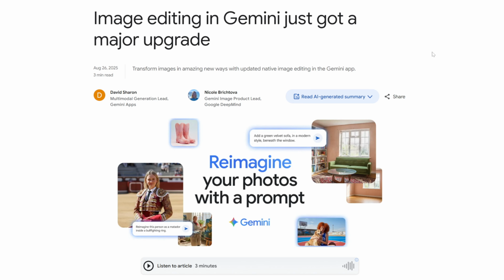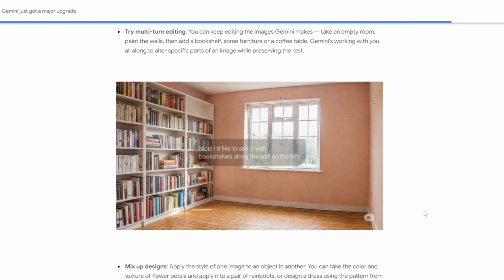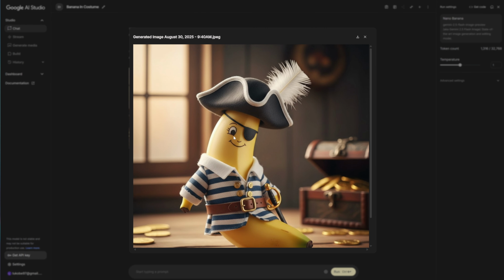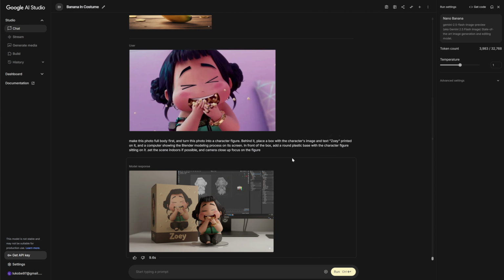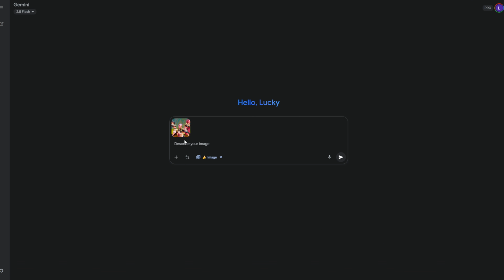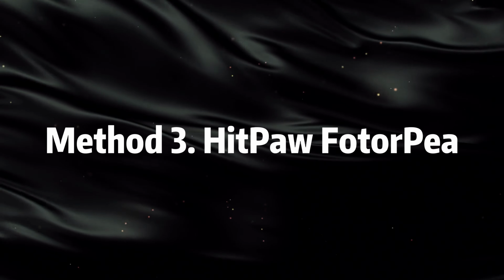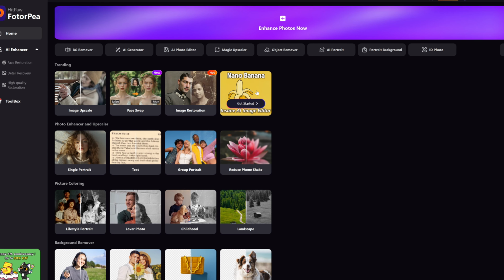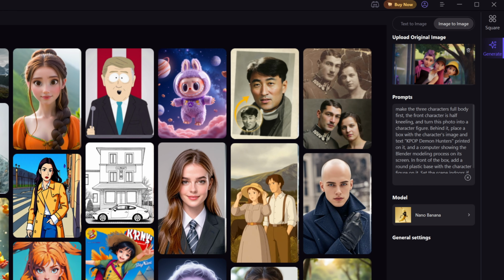How to Use Nano Banana AI for Free | Nano Banana Tutorial | Google Gemini 2.5 Flash Image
In this video, I will share 3 ways to free use Google Nano Banana AI!
🚀 Here are the methods/tools: attached in the comments!

Chapters:
0:00 Intro
0:15 Google AI Studio
0:58 Gemini
1:28 HitPaw FotorPea

⭐️ The Prompt I use:
Turn the characters into a character figure. Add a round plastic base with the character figure on it. No texts. Set the scene in a store like pop mart if possible. Close up camera focuses on the character figure.